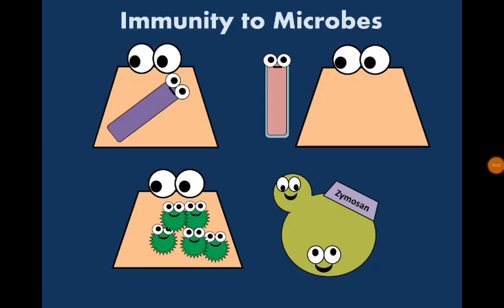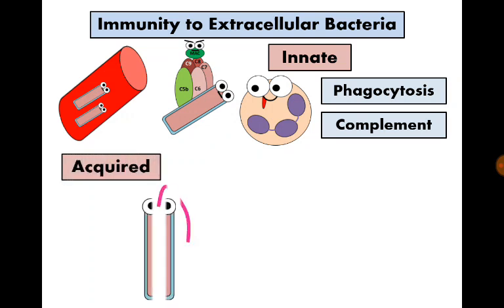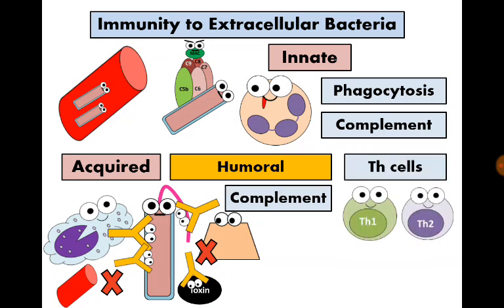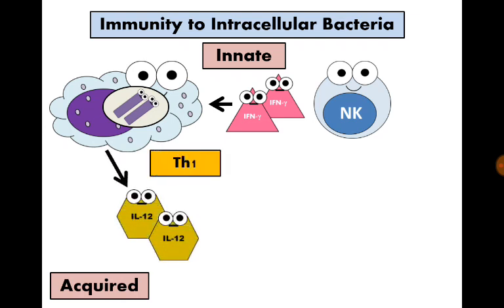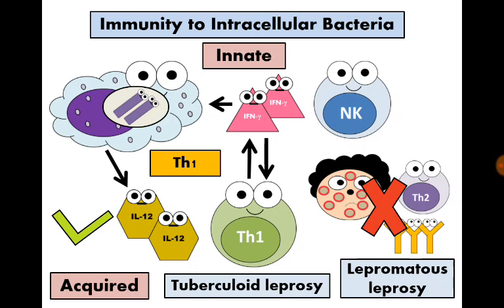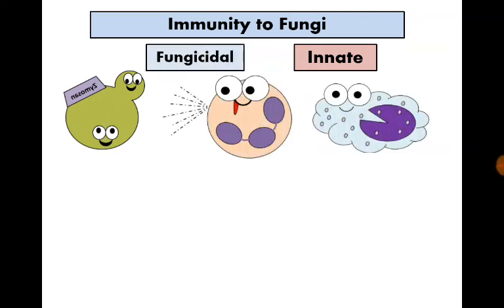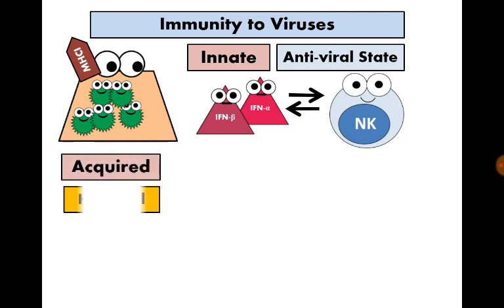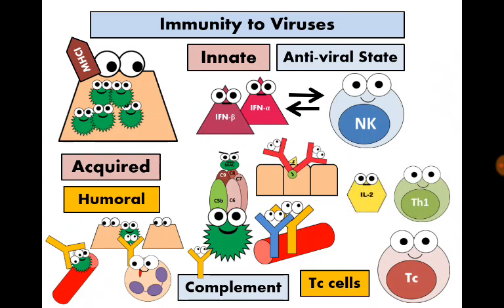Immunity to microbes (Bacteria - Fungi - Viruses) (in English)